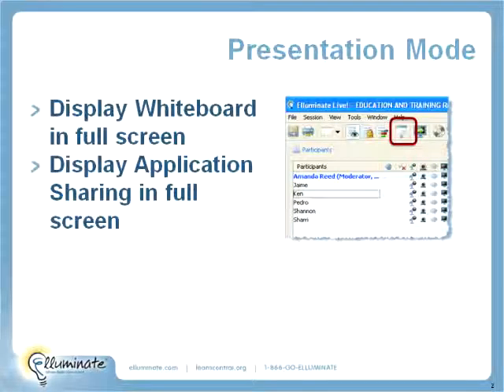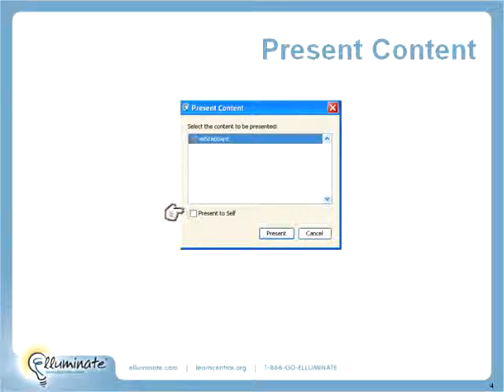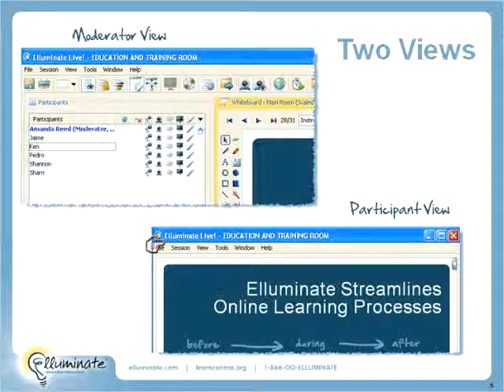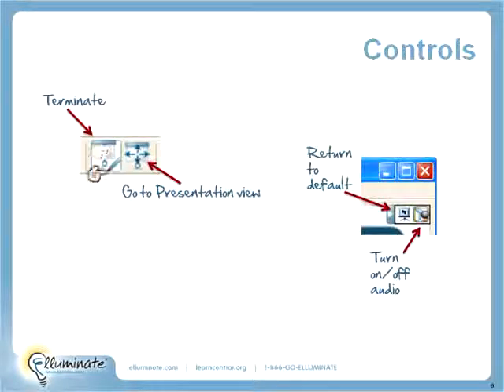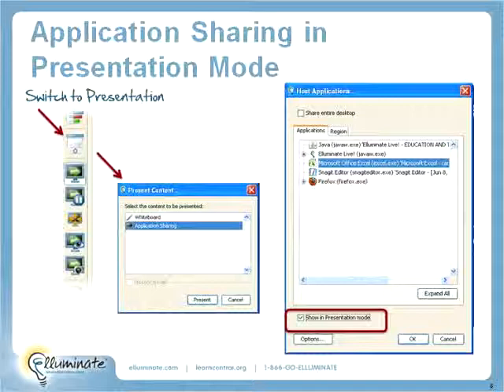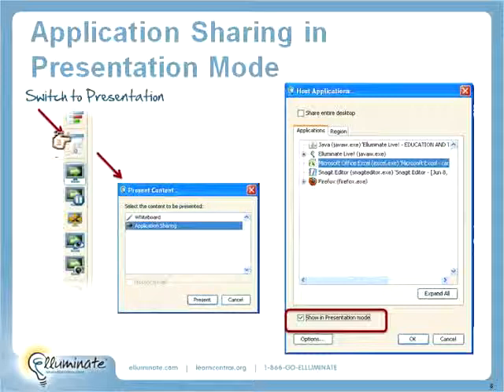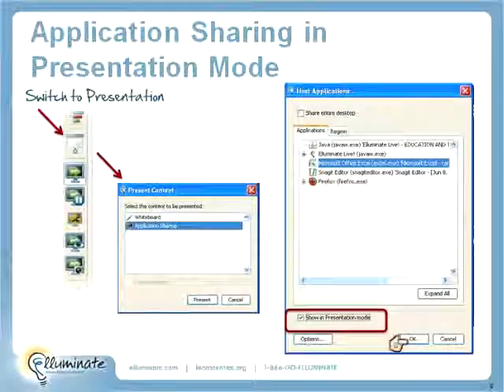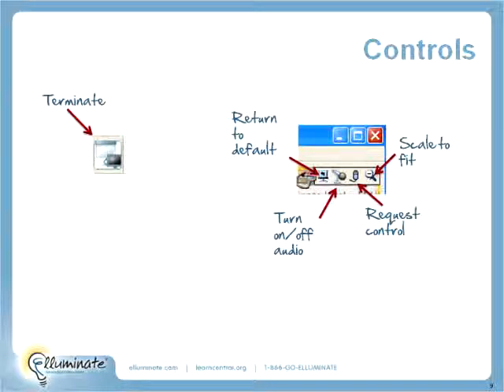USING PRESENTATION MODE